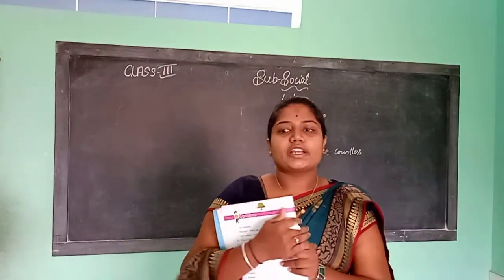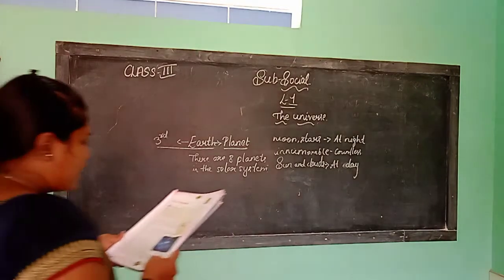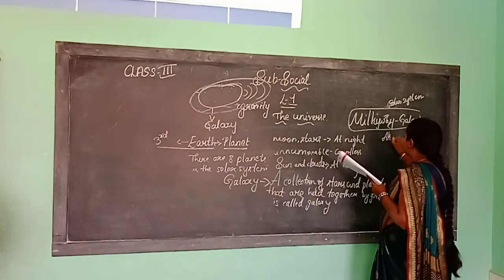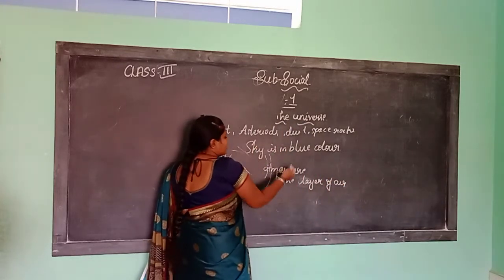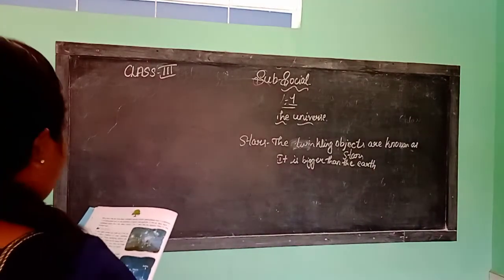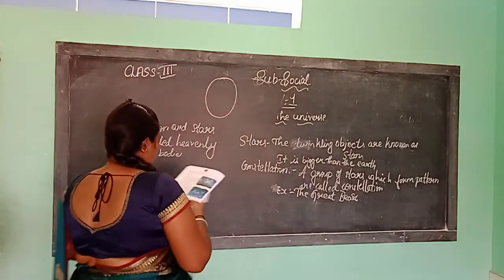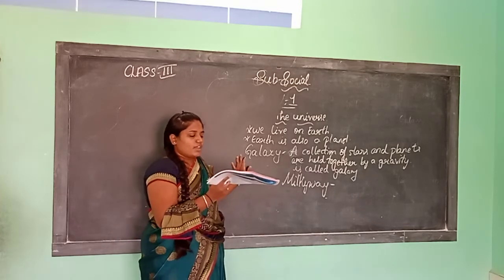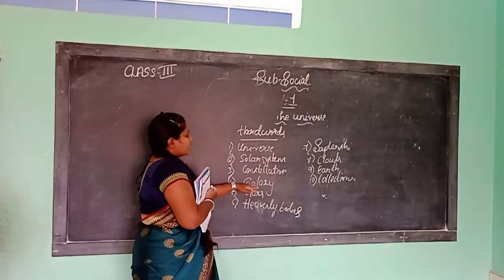3rd cbse social 15 7